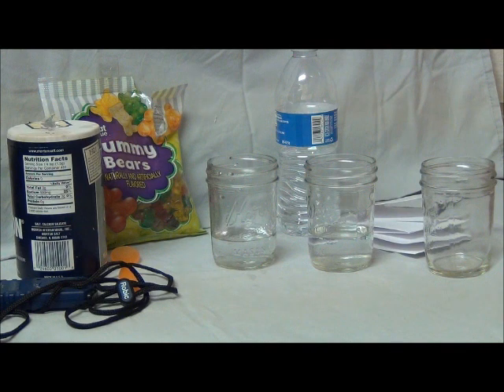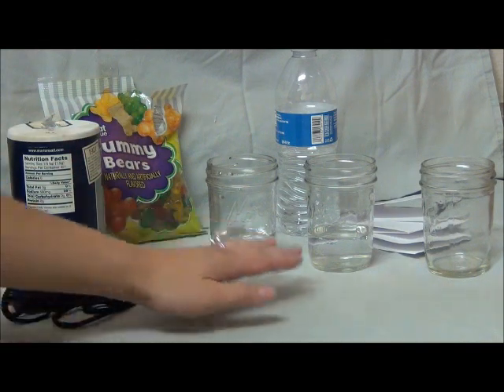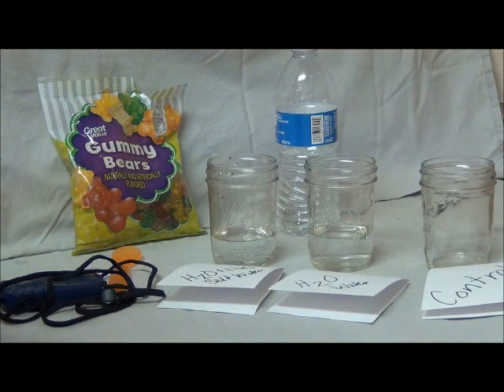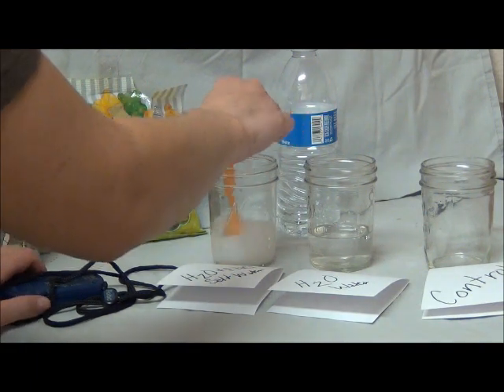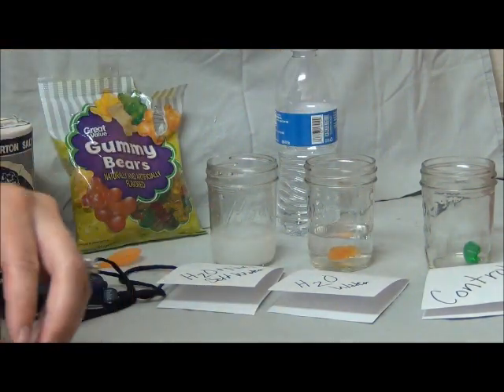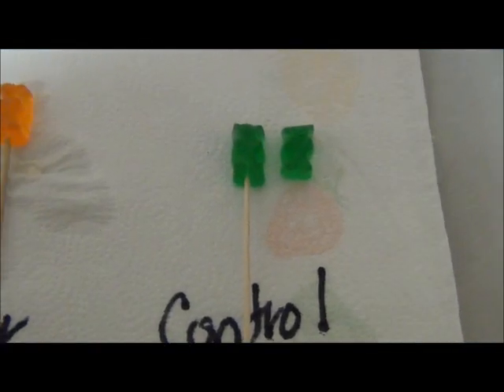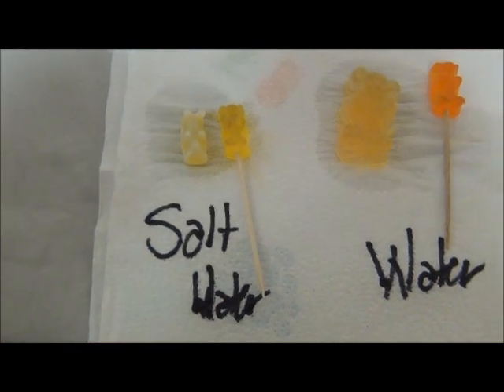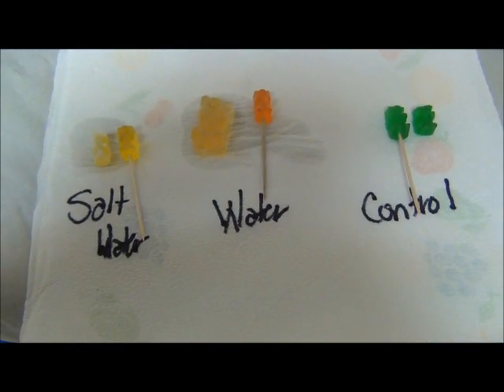Gummy Bear Osmosis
An experiment demonstrating the process of osmosis.